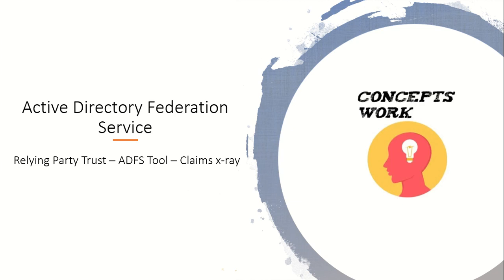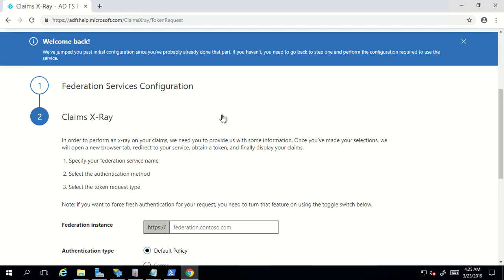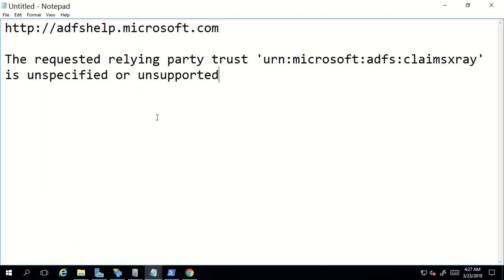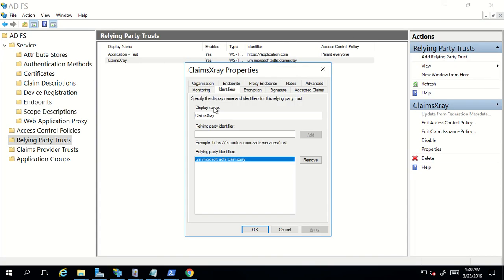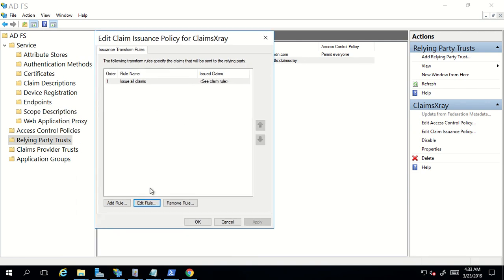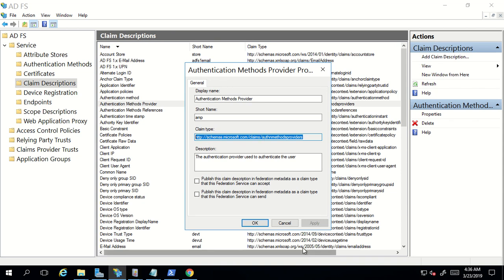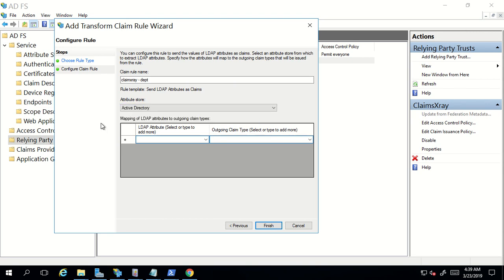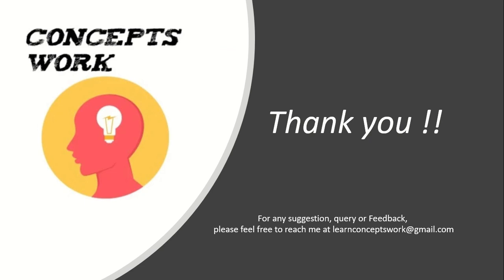ADFS - FREE TOOL - Claims X-ray - Active Directory Federation Service - Relying Party | 2023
Claims X-Ray,
Custom Claims,
ADFS,
Active Directory Federation Services,
Relying Party Trust,
These are the terms which I have covered in this video.